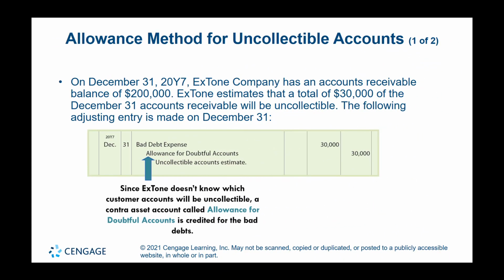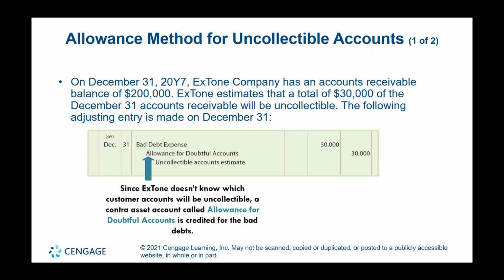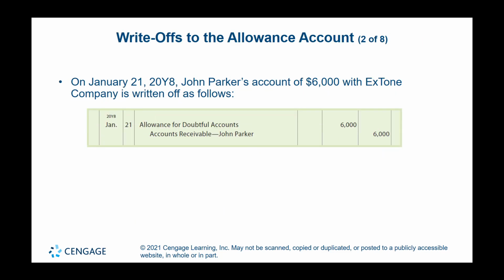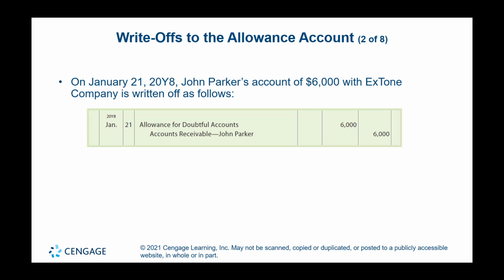Ch 9 Video 5 Allowance Method Journal Entry